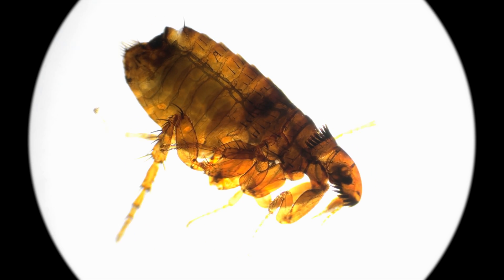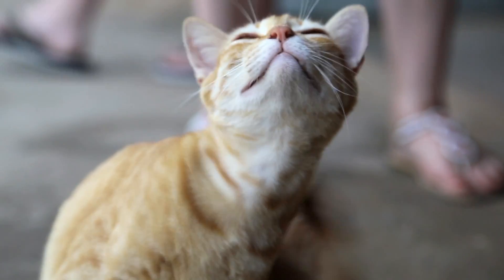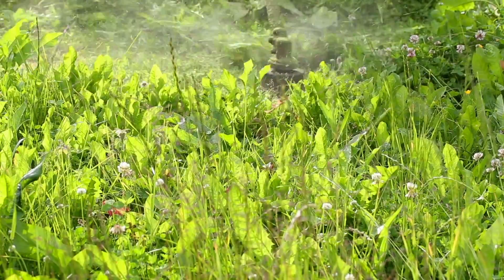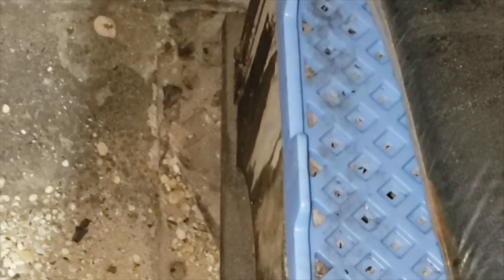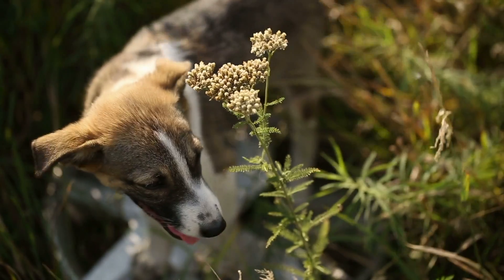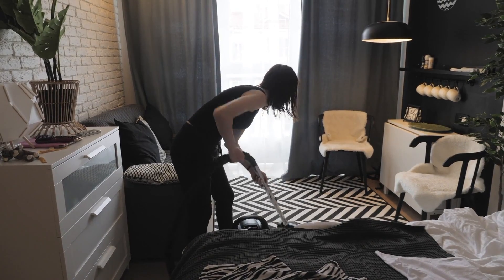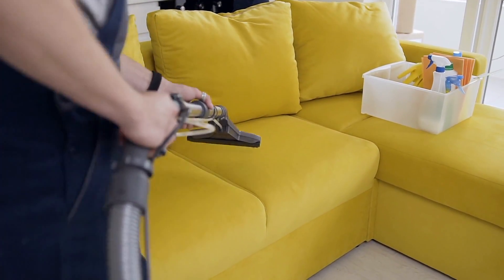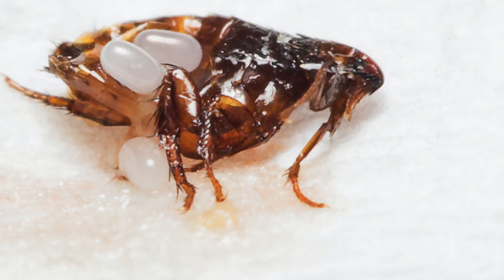Tips to Keep Fleas Out of Your Home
A new week means another Pest Control Tip! This week, Chris provides tips on how to flea-proof your home.